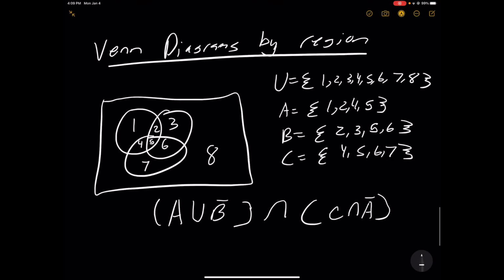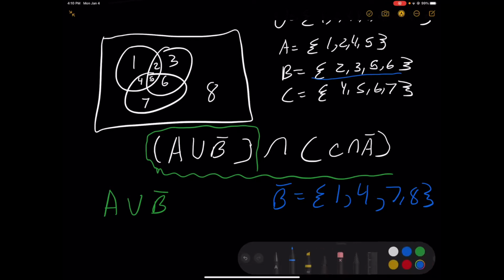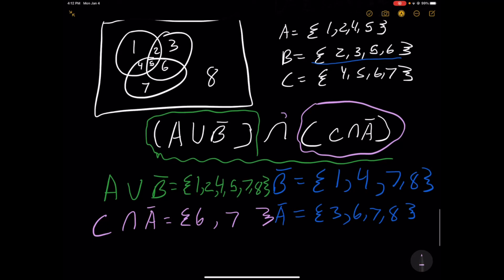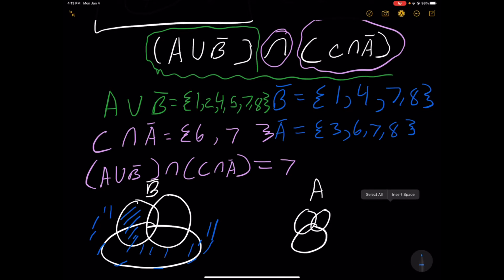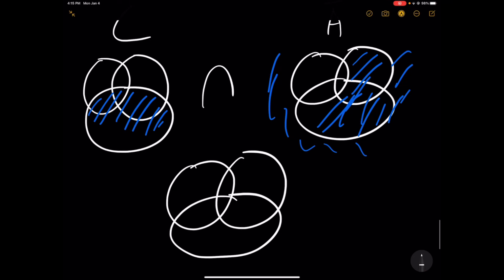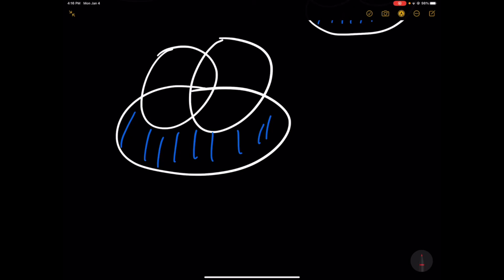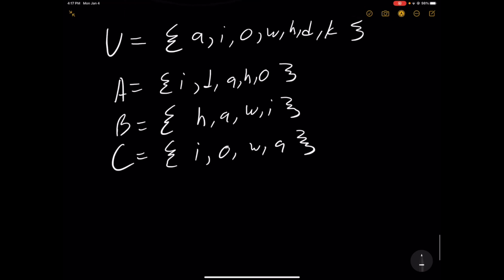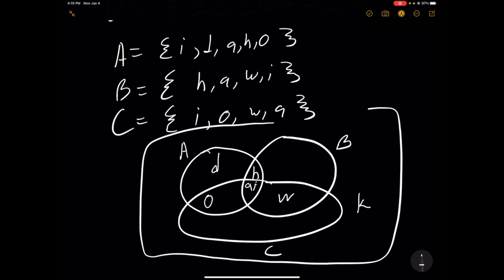Venn Diagrams By Region